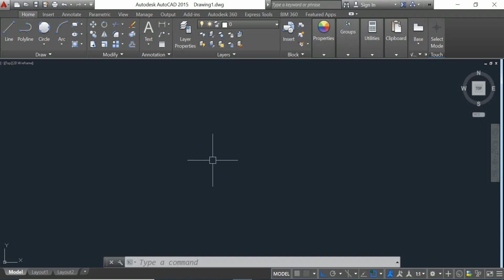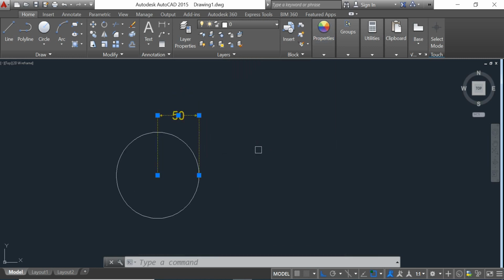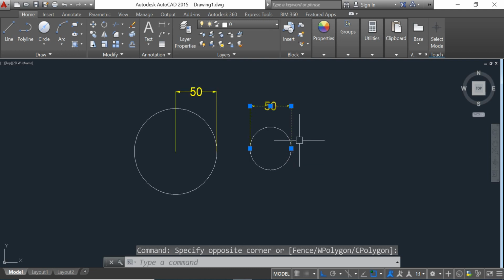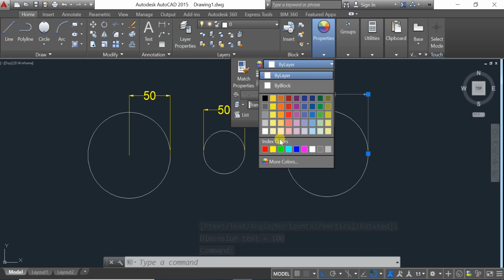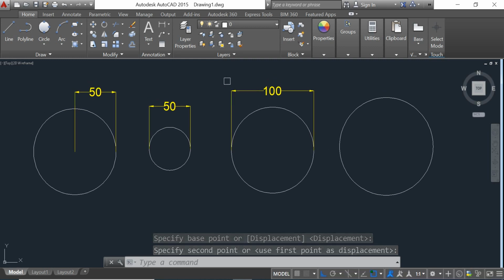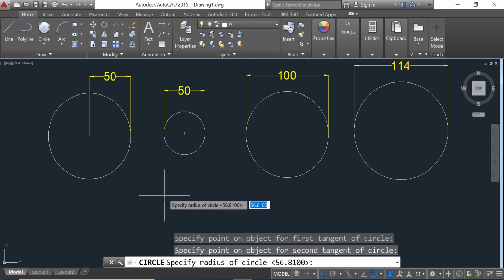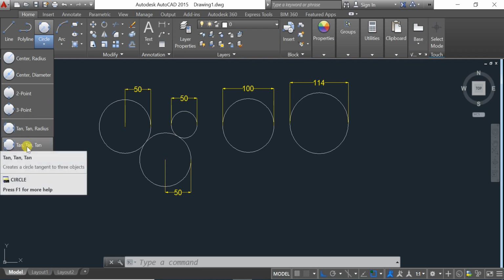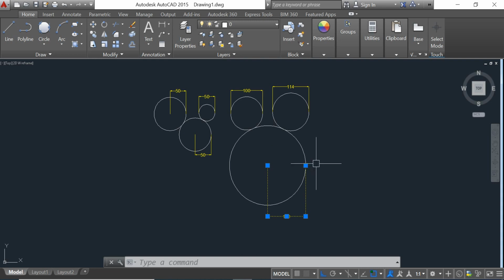Draw circle in AutoCAD (Basic tutorial)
Hi Friend,
This  video I show you how to Draw circle in AutoCAD.
Very cool!

Thanks for your watching my video.